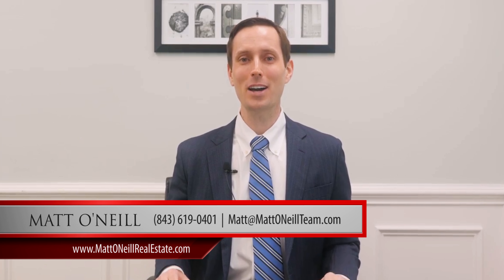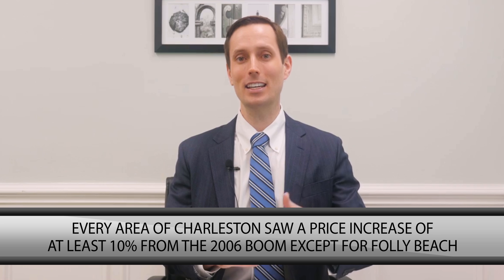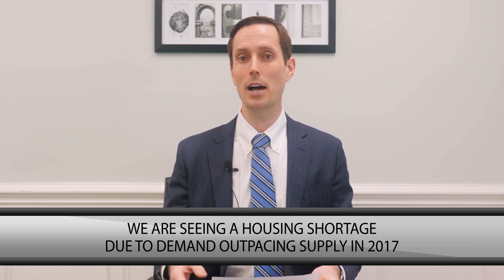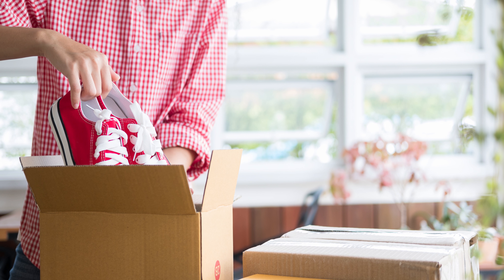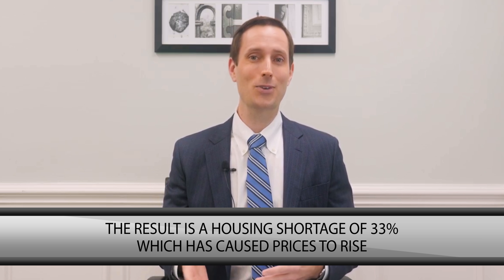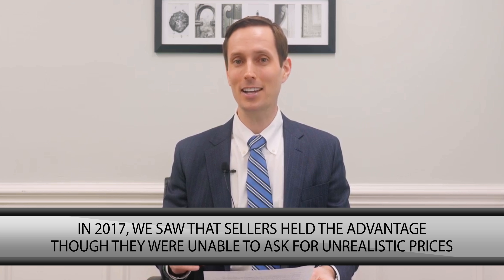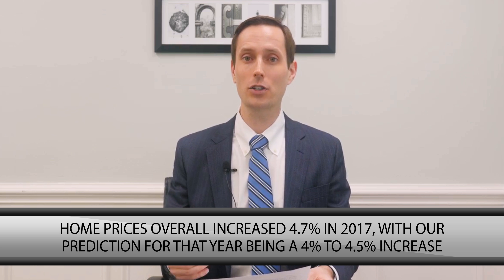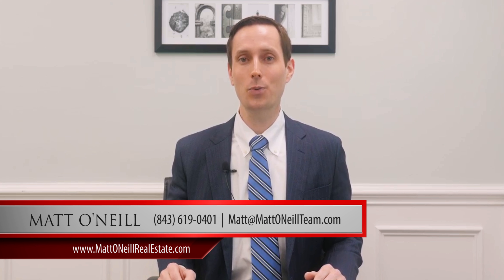Charleston Real Estate: 2017 Market Review and 2018 Predictions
Even though we just wrapped up the first month of 2018, it’s a good idea to take a look back at last year’s market. 2017 was a great year for real estate in Charleston. Every single area saw a price increase of at least 10%, with the exception of one. This was a carry-over from the boom we saw in 2006. To hear more about last year’s market and what’s to come this year, watch my latest video.